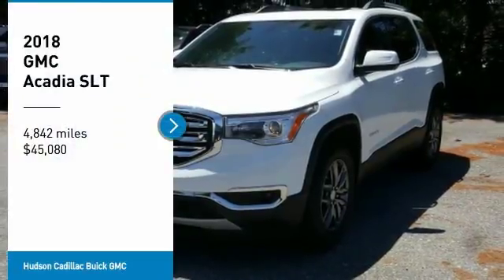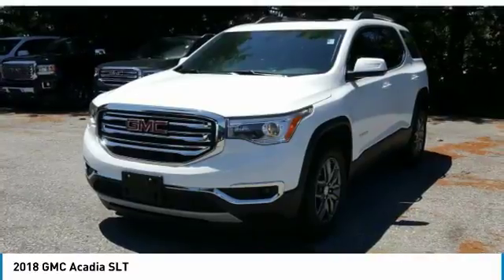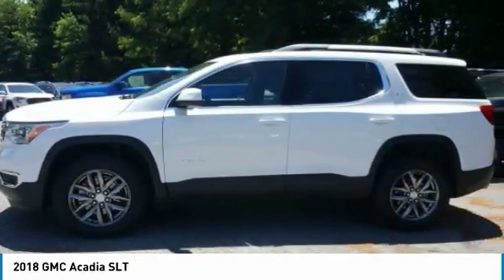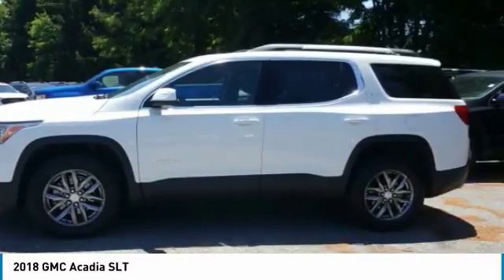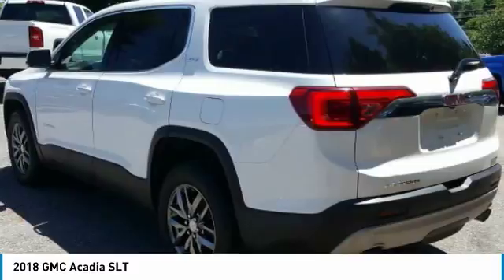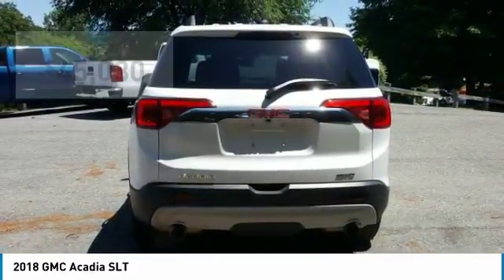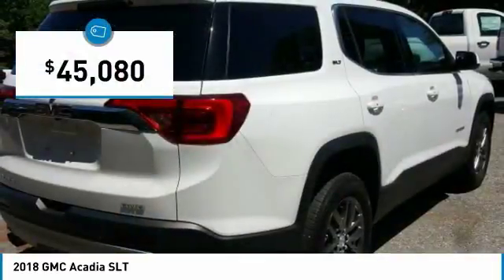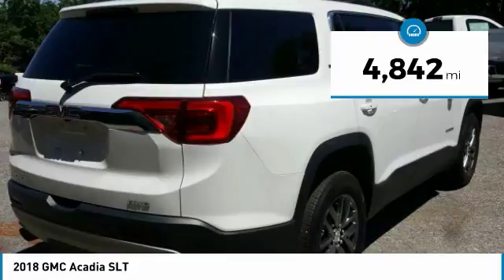2018 GMC Acadia 18158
2018 GMC ACADIA Poughkeepsie, NY
Stock# 18158

2023 South Rd.

The 2018 GMC Acadia mid-size SUV meets your everyday needs with premium comforts. Easily configure your passenger and cargo arrangements with the fold flat second row seats. Stay comfortable with the available heated steering wheel and heated ventilated driver?s and front passenger?s seats. Premium design and purposeful features equip the Acadia for your on-the-go lifestyle. From the available power liftgate to the available Smart Slide second-row seat for models with third-row seating the Acadia configures to your needs and comfort and those of your passengers. Innovations like the available 8-inch diagonal Color Touch Radio with IntelliLink and touch display make your drive an inspired experience. Additional features include Keyless Open and Start, Apple CarPlay and Android Auto compatibility, 5 USB ports, Available IntelliLink with navigation, and 4G Wi-Fi Hotspot. A Tow Vision Trailering system makes hitching easier by employing an advanced rear-vision camera with dynamic guidelines to help you line up the Acadia SUV?s hitch with the trailer, as well as provide you with views of the trailer while driving. Acadia?s performance is powered by a standard 194-hp 4-cylinder engine and a 6-speed transmission with advanced stop/start technology. Upgrade to the available 3.6L V6 engine with Active Fuel Management and an estimated 310 horsepower for the more heavy-duty tasks. Available safety features include side blind zone alert, rear cross traffic alert, rear park assist, and a standard rear vision camera.